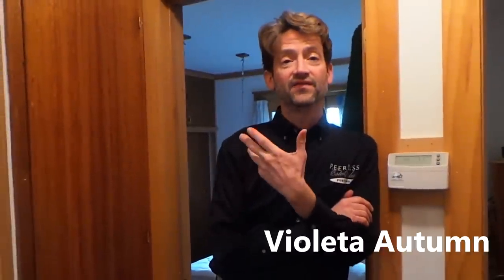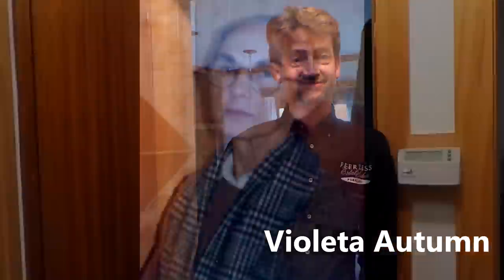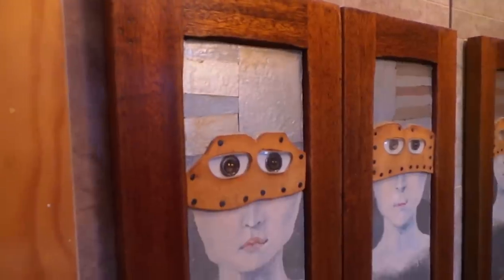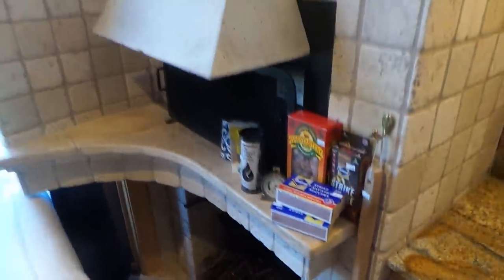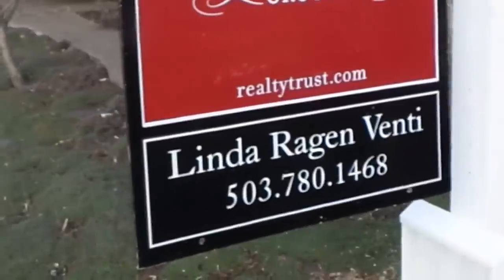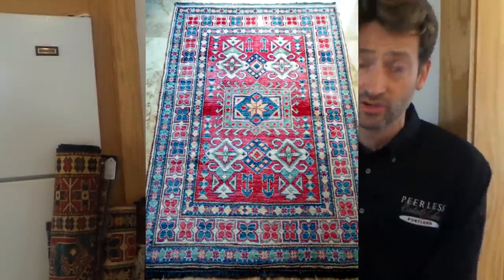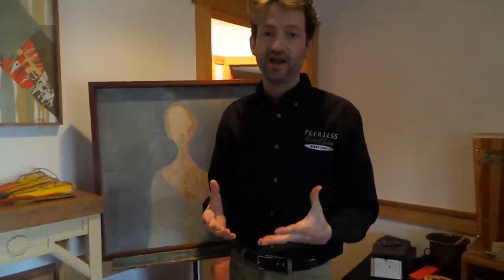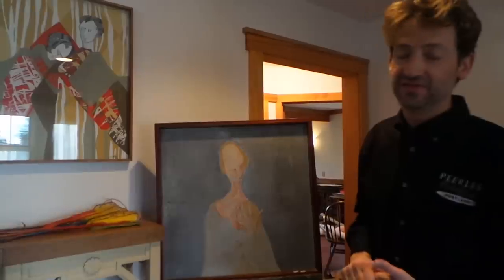VIOLETA AUTUMN Estate Sale by PEERLESS Estate Sales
Estate Sale opens Saturday January 10th at 10:00am featuring rugs, art, antique Japanese prints, and Pre-Columbian pottery.  PEERLESS Estate Sales serves Portland OR and Palm Springs CA.  Reasonable commission rates -- property left empty and clean!